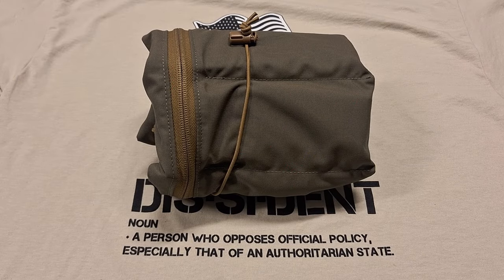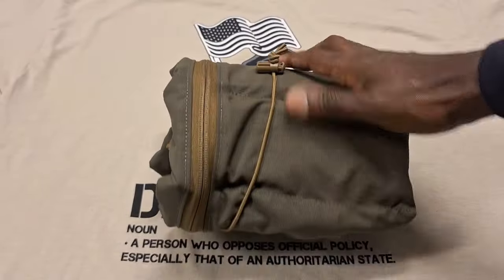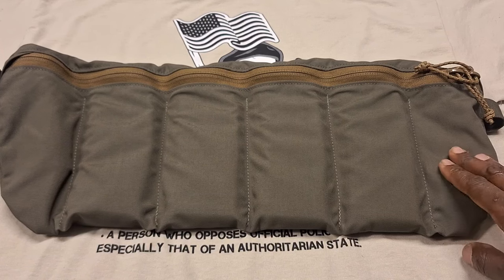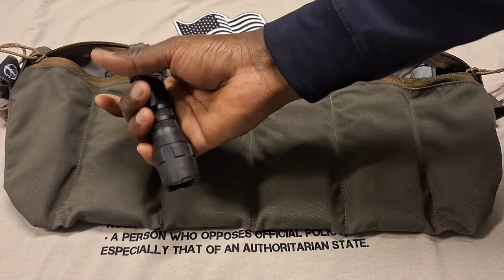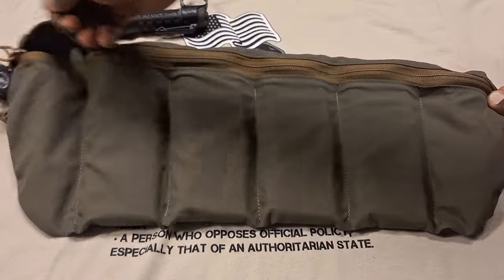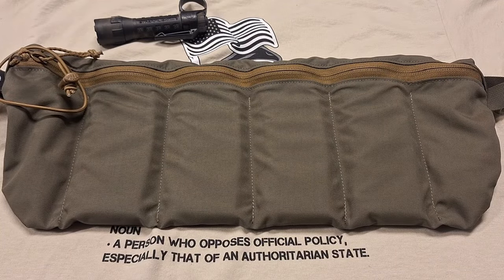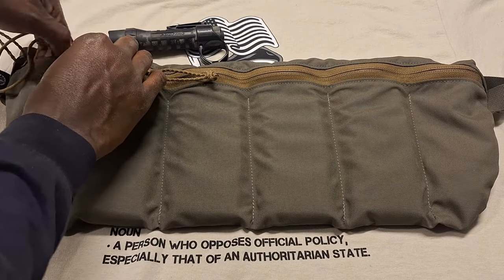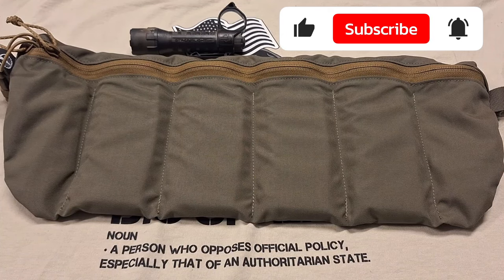Shaw Concepts Re-Up bandolier. Minuteman kit ammo supplementation!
Essential Ammo Supplement for Your Minuteman Loadout.
Welcome to our latest video where I  discuss the must-have ammo supplementation for your tactical kit. Stay prepared and ready for any situation with these essential additions. Kit layering can be helpful in many scenarios that we, as civilians, could face someday.